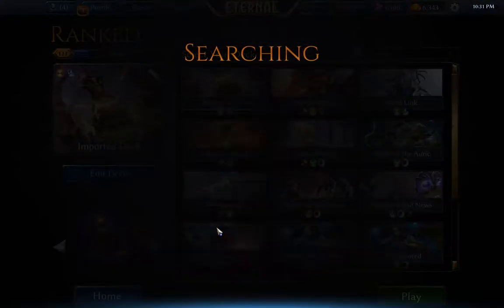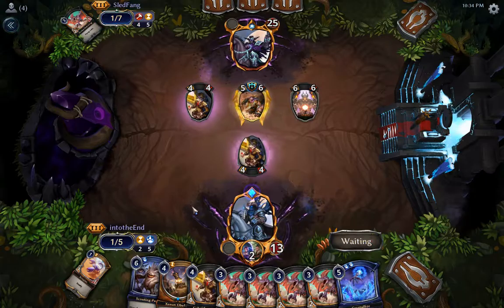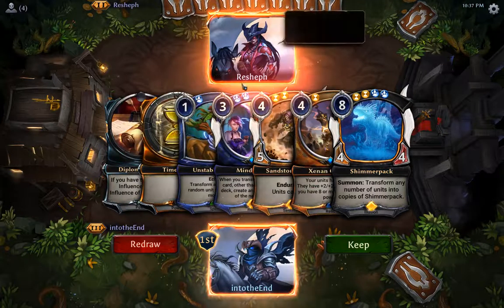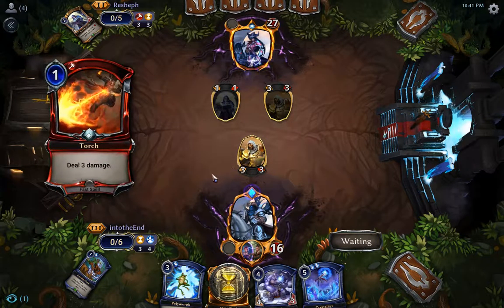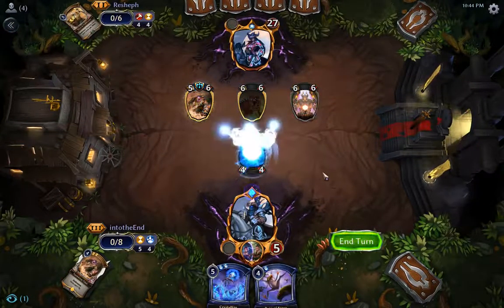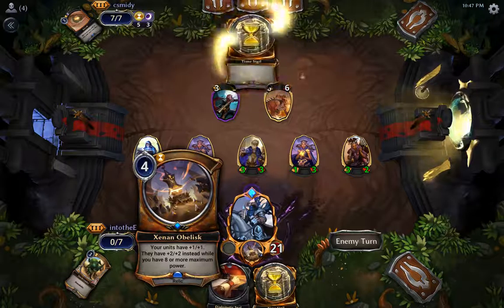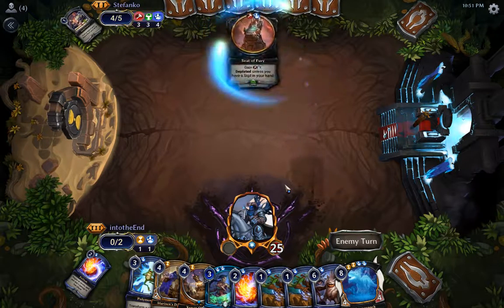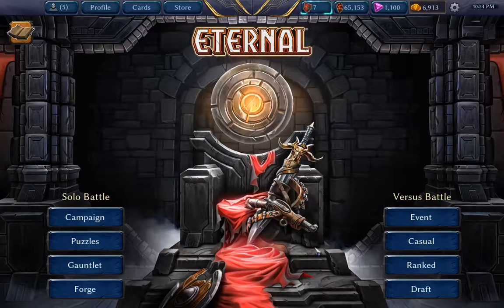Eternal CCG: Mind Link Game Play Part 2